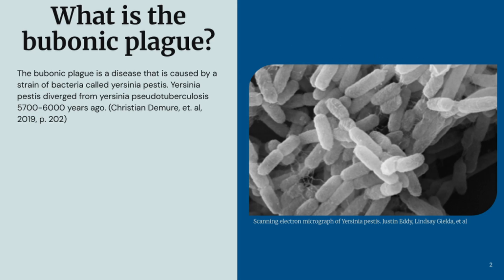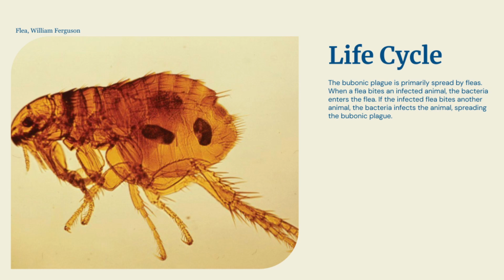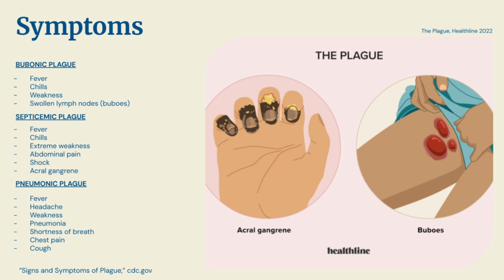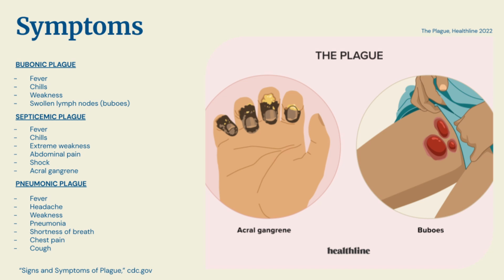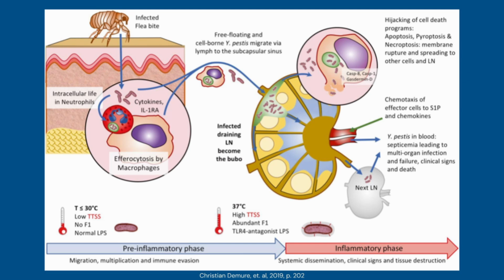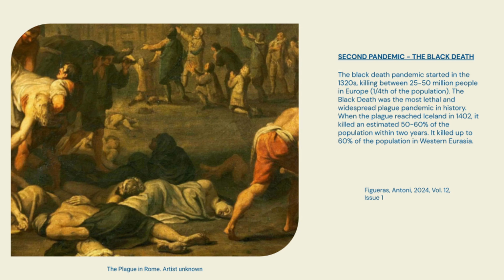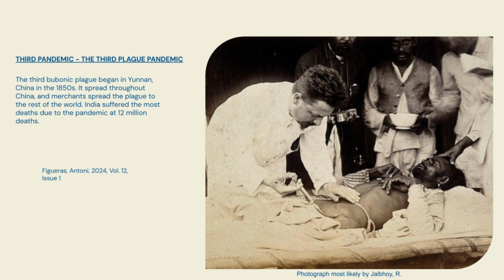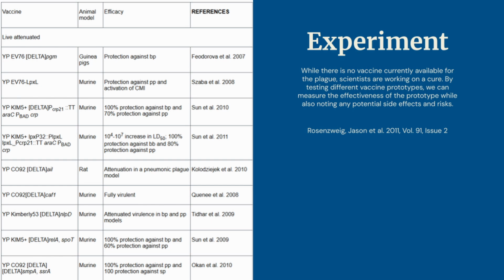Bubonic Plague Presentation